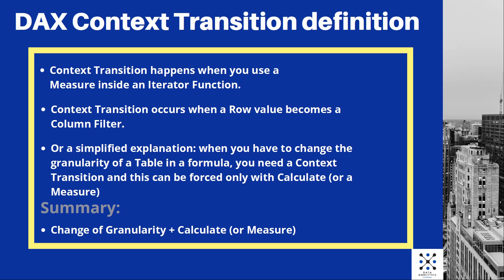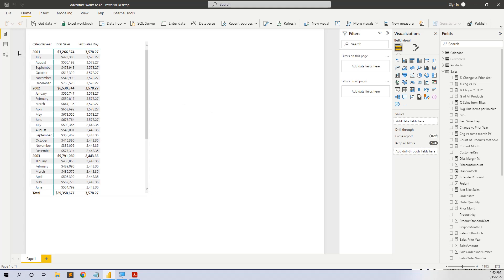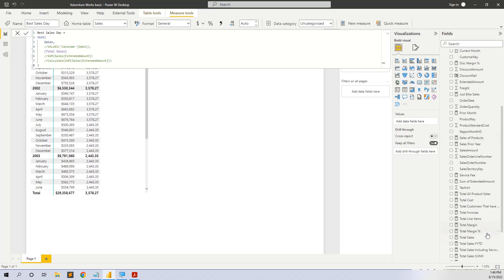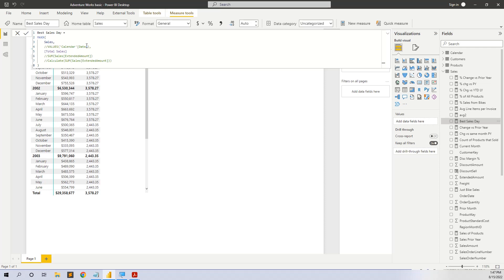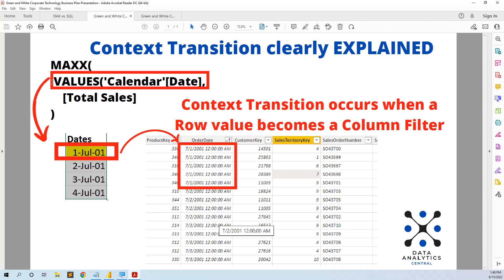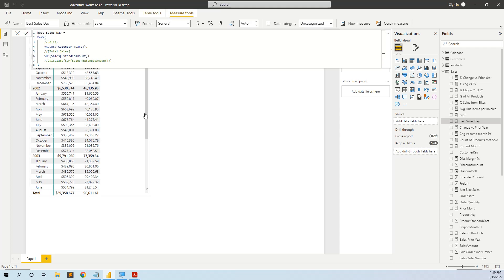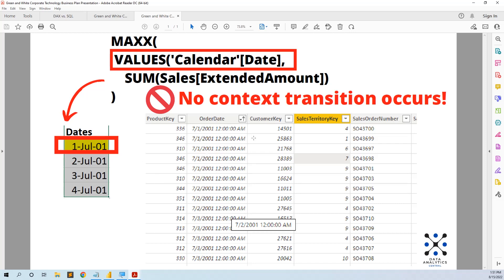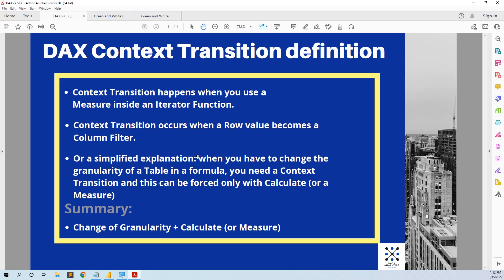CONTEXT TRANSITION - the most difficult DAX concept clearly EXPLAINED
Without a clear understanding of the Context Transition, you have little chance of writing complex Measures that work.

A step-by-step tutorial with a practical example that touches also on the theory.